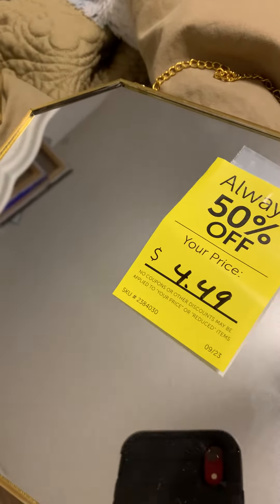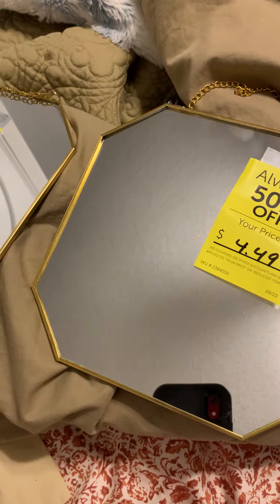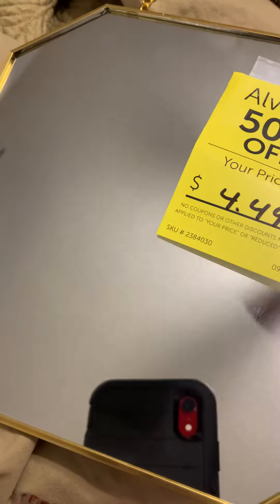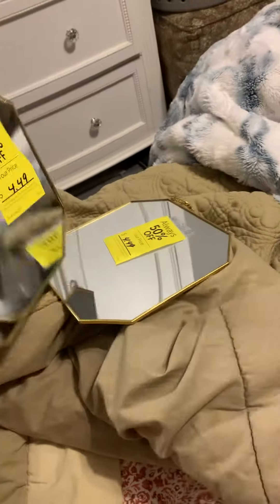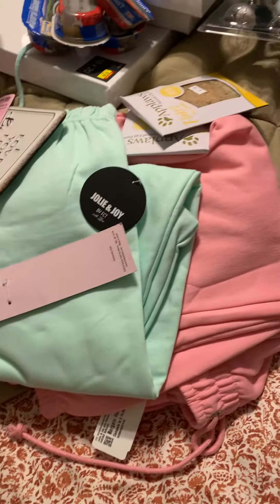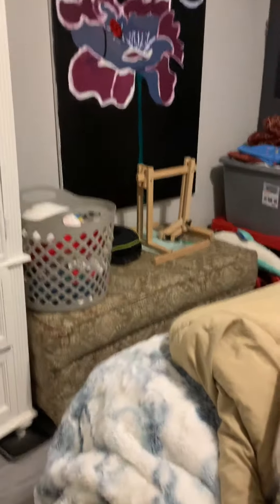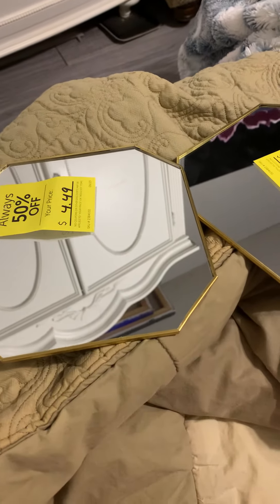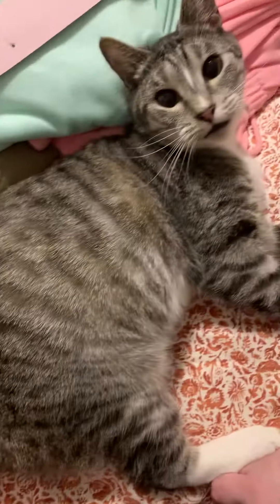Decorative mirrors ￼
These are decorative mirrors that we got on clearance at Hobby lobby. I am so sorry these are still old videos. I had on my phone from like December that I just completely forgot were they are so they’re just now getting uploaded  yes in  April but they are finally getting put out so y’all do get to see the haul that we did like in December and everything that we bought from The clearance section in Hobby lobby unfortunately it’s just really late because I honestly forgot that they were there because we just have so much going on in our lives that I literally just forgot that is all it was just I literally forgot they were on my phone and put them on YouTube.

The most expensive mirror I could find on amazon 😳

Alice in wonderland makeup